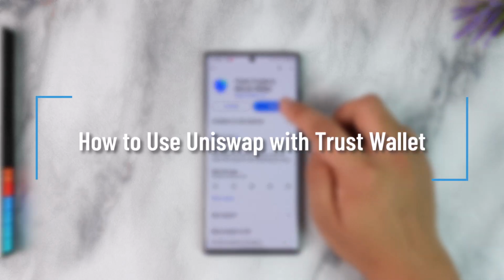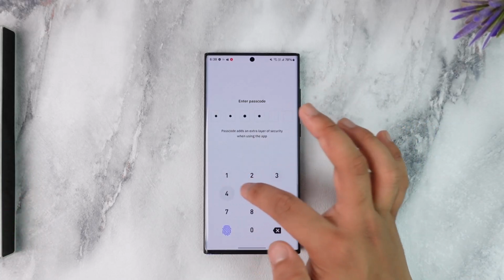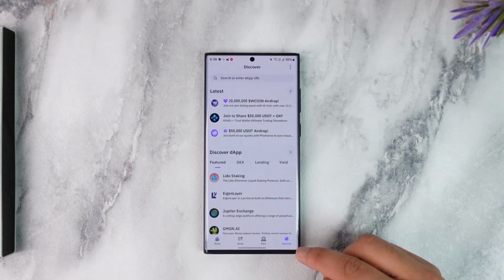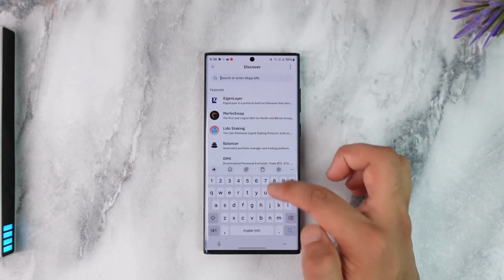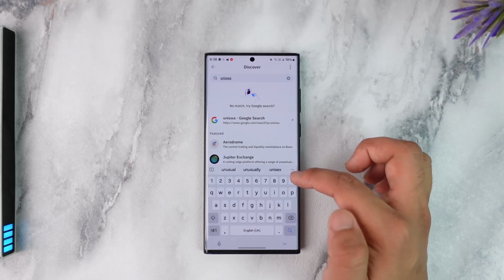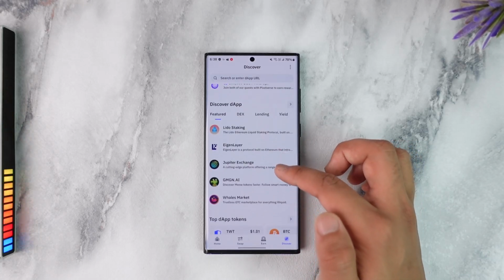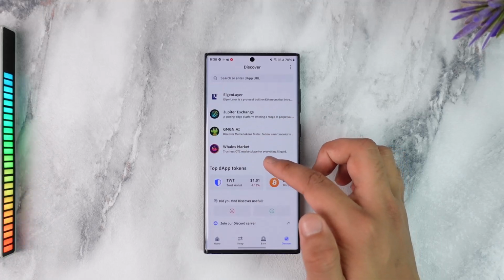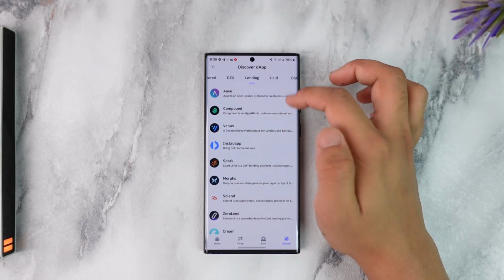How to Use Uniswap with Trust Wallet !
This video demonstrates how to access and use Uniswap, a decentralized exchange, within the Trust Wallet app. The tutorial guides users through the "Discover" section of the app, where they can search for Uniswap and connect their wallet to access its features. It mentions that while Uniswap might not be immediately visible in the featured section for new users, it can be accessed via the search bar.

Chapters:
0:00 Introduction
0:13 Accessing Discover Section
0:19 Searching for Uniswap
0:41 Connecting Wallet
0:48 Conclusion